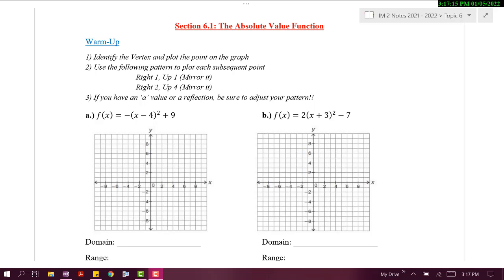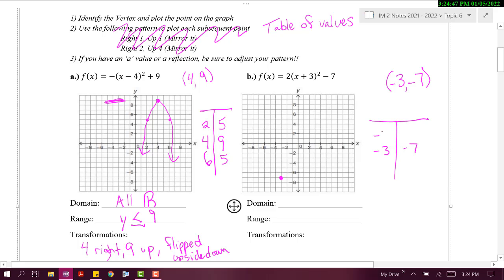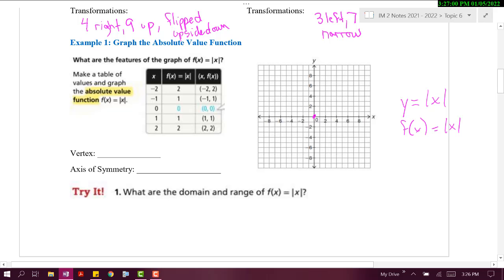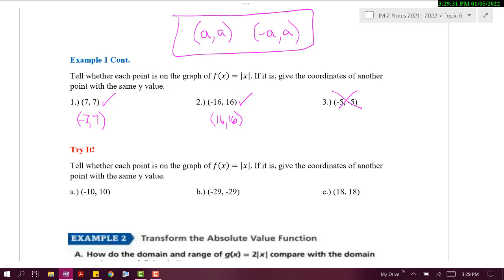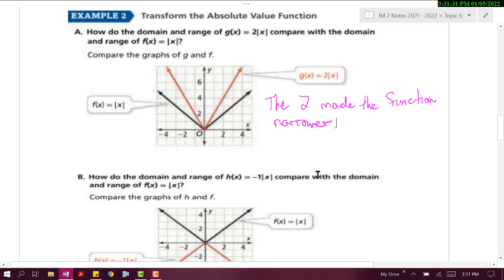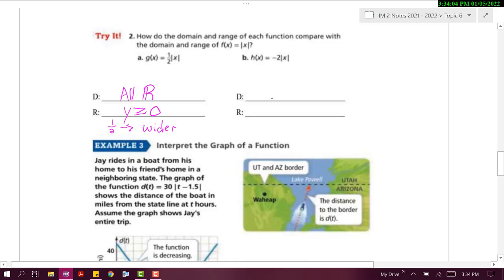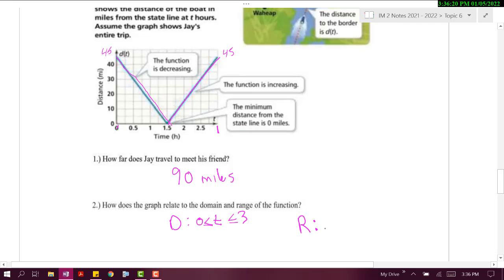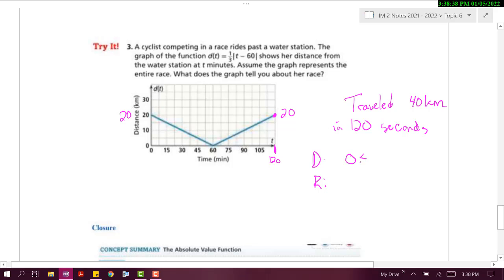6 1 Absolute Value